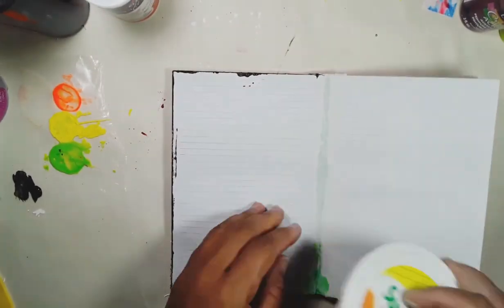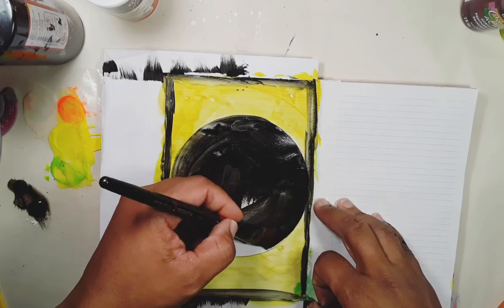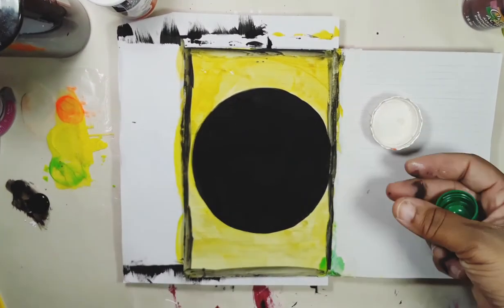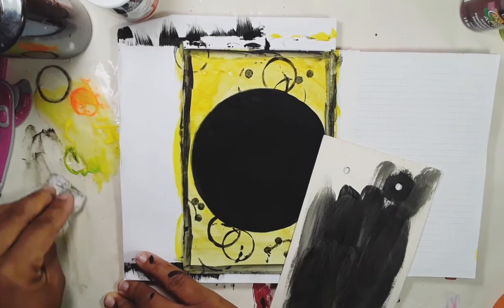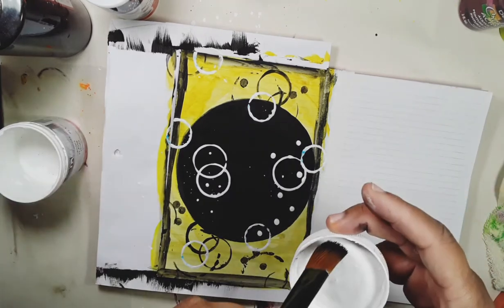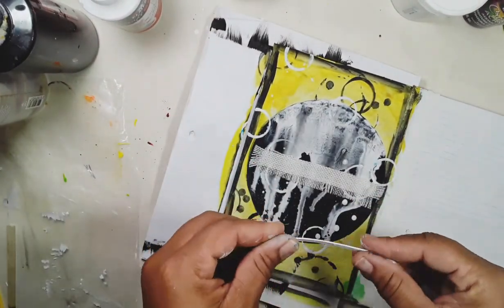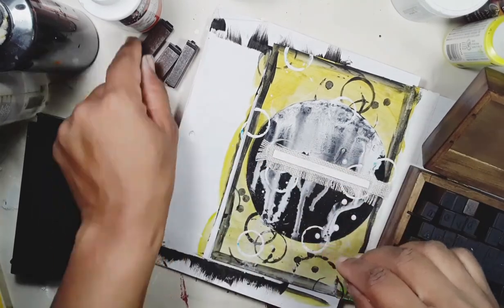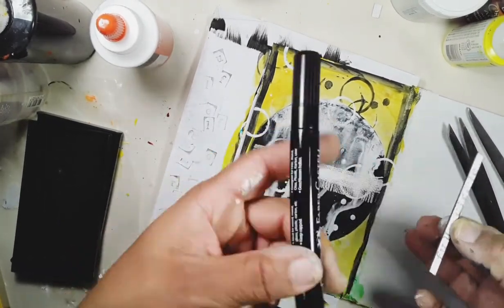Art Journal November Prompt #3 - Round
Hello All.  Welcome to Prompt #3 – Round.
This video is a result of an Instagrammer who created an Art Journal Prompt List for November to help her create consistently.   Check out her Instagram page to see what she is doing each day for her November prompts.

I hope this video brings inspiration to help you to create in your own way too. Would love to see your creations.  You can post and tag me in Instagram.

I look forward to your comments and suggestions.

 Materials used:

• Acrylic Paint by Art Deco
• Black Tempera Paint (Faber Castell)
• Heat Gun
• White Gesso
• Tacky glue (from Elmer’s)
• Scissors
• Black Marker by Faber Castell
• Paint Brush
• Spritz bottle with water
• Plastic container covers
• Scrap of cloth